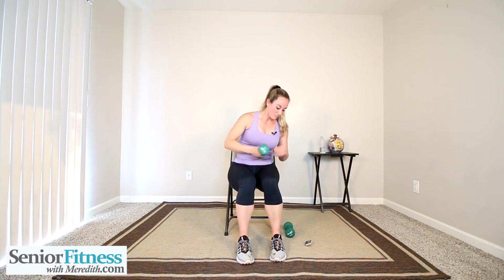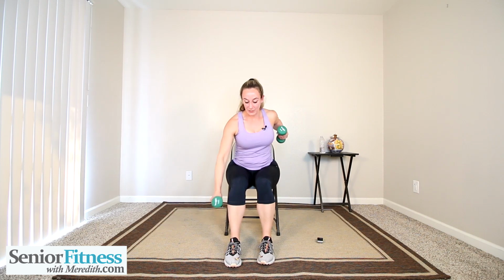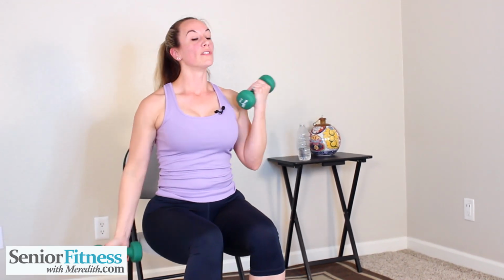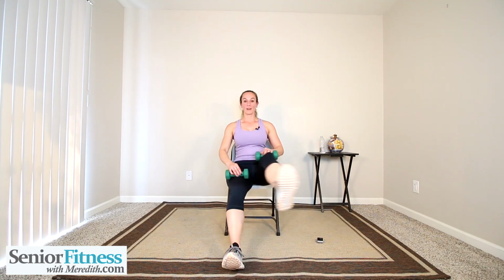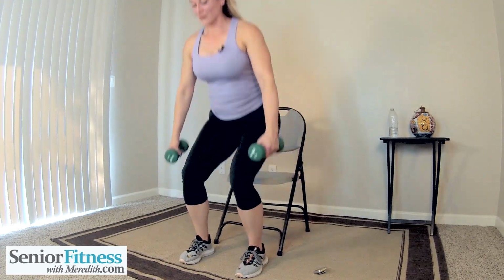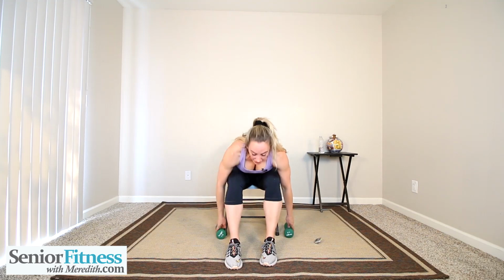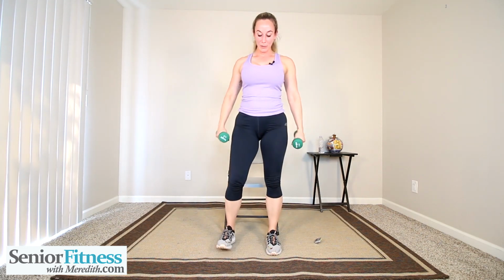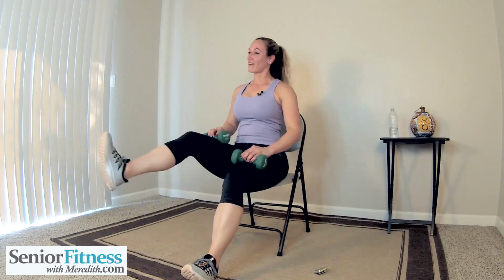Intermediate Level | Seated HIIT Workout For Seniors w/ Standing Options - Great Calorie Burner!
3). SIGN UP for our Newsletter

4). SOCIAL-ize with us!

In this workout we are going to take you through a great seated HIIT (High Intensity Interval Training) full body workout.

HIIT workouts are a great way to do higher intensity movements for short period of time with moments of rest in between. They are designed to maximize energy and effort in short "bursts" which translate perfectly into better cardio vascular health over doing traditional long form type cardio exercises (long distance running, walking etc)

This workout is classified as our "Intermediate Level" which is perfect for those who are looking for a slightly higher challenge than a beginner level. This means a little more intensity but even better, more calories burned!

Since this workout is seated, you will have better stability which means you can exert more energy towards your movements. Don't be fooled by the sitting position, you will still get a great workout, burn more calories and feel great!

As always, remember to drink lots of water during this workout and rest when you need to. Going at your own pace is important but push when you feel you have the energy and the flexibility to do it.

Team Meredith